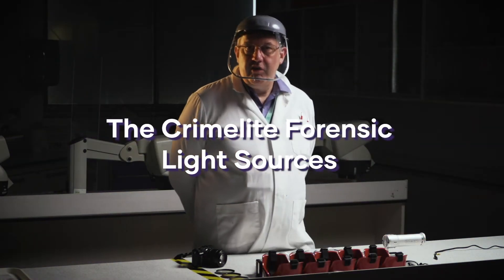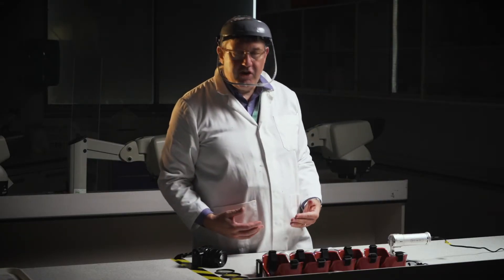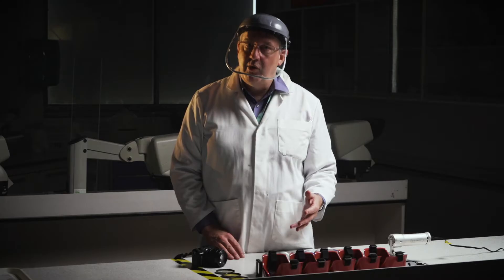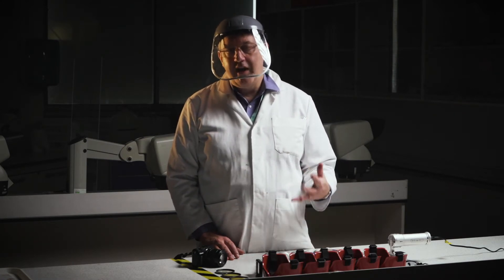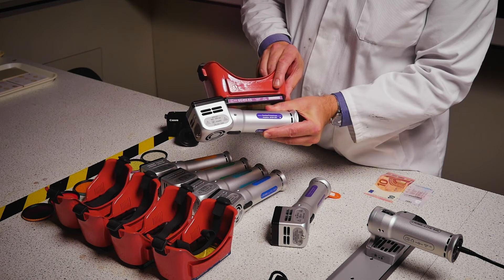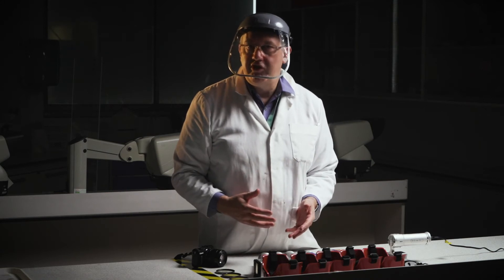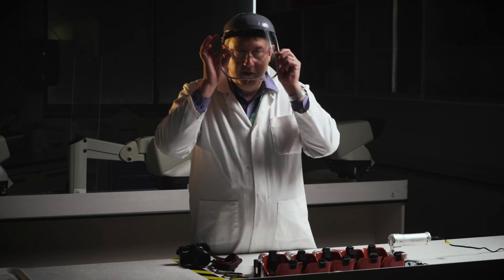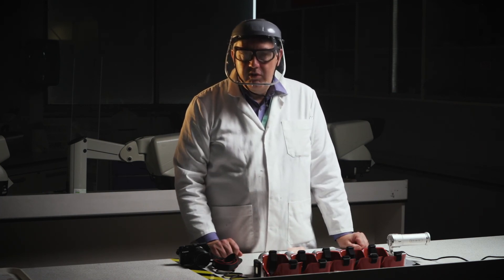LSBU Forensic Science – Crimelite Forensic Light Sources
Dr Steve Bleay, Senior Lecturer in Forensic Science, provides an overview of methods used to search for evidence at a crime scene.